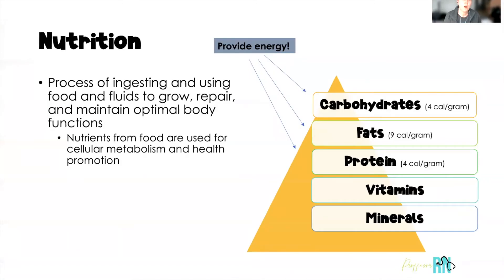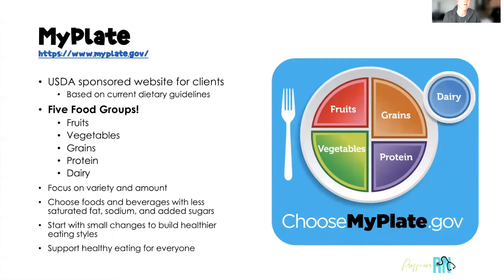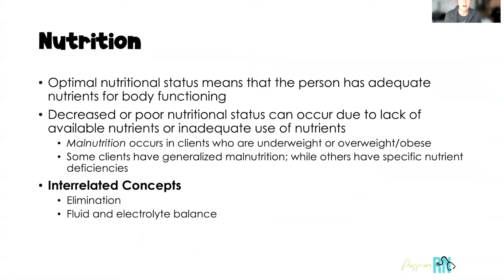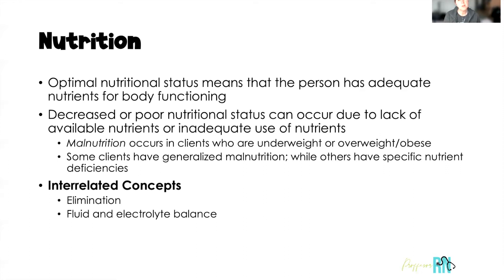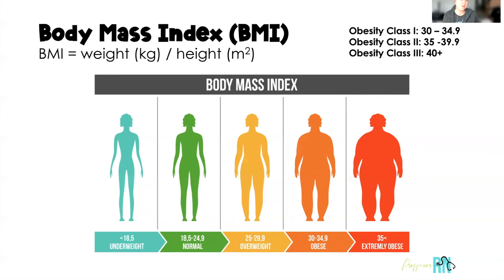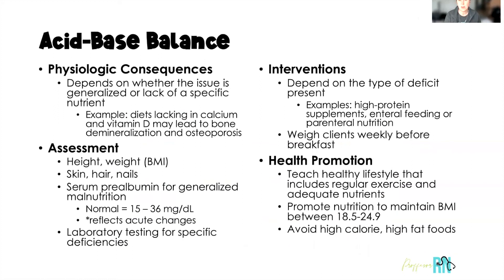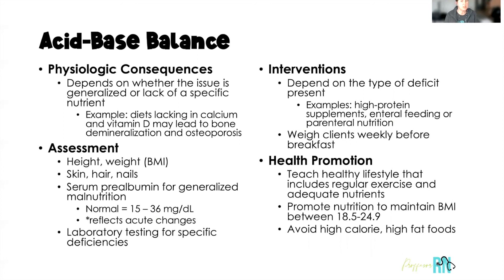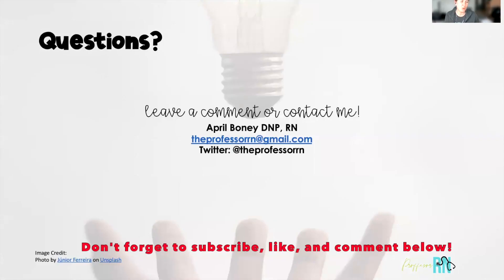Core Concepts / Nutrition / Med-Surg Nursing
This video is the third in a core concepts series for med/surg nursing and discusses nutrition.

Link to case study that goes with video #1

Link to case study that goes with video #2